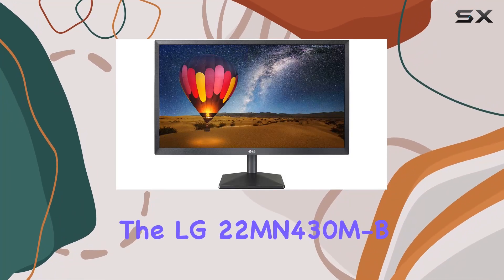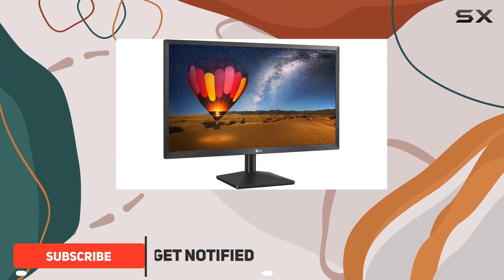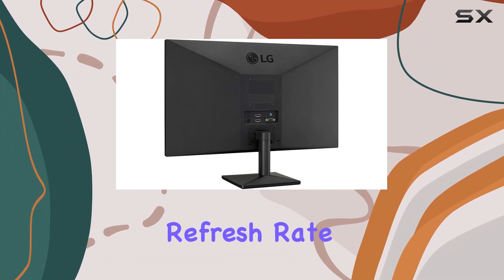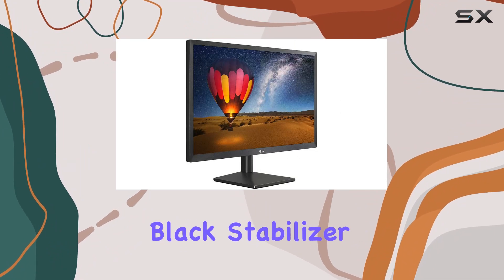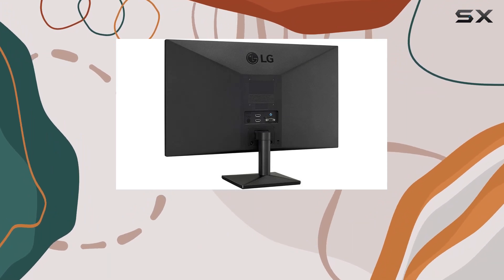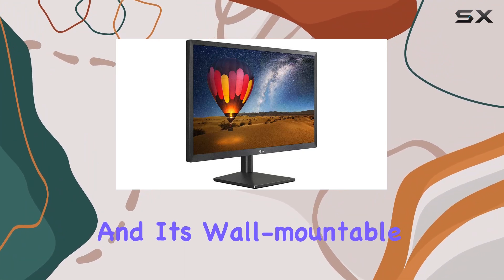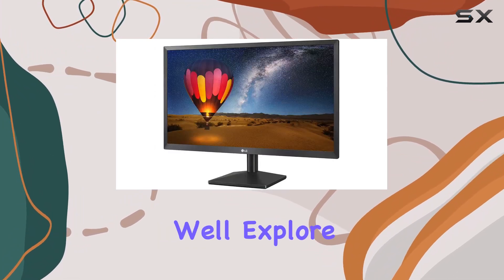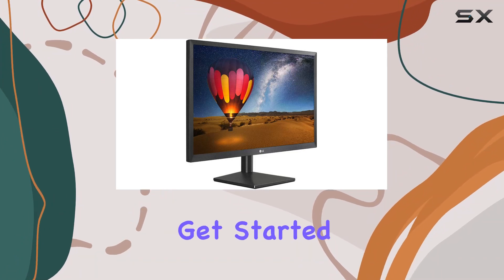LG 22MN430M-B Monitor Review: Full HD IPS Display with FreeSync!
0:00 Intro
0:06 Review

Things that we mentioned in this video:
LG 22MN430M-B Monitor 22” : B0859NQH3F